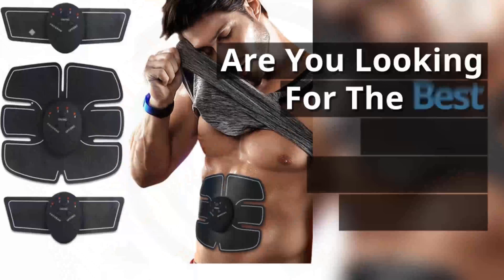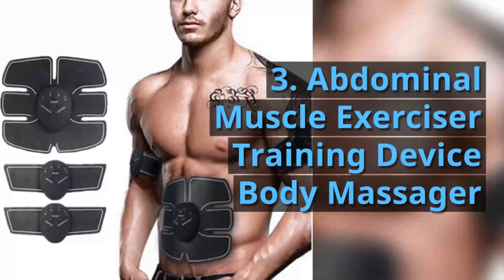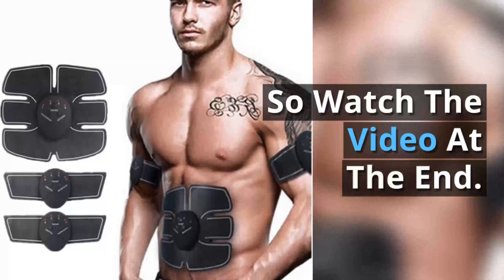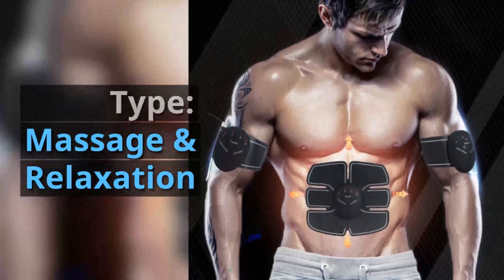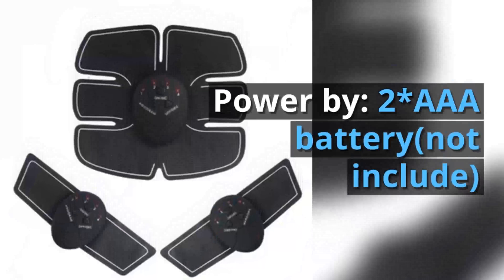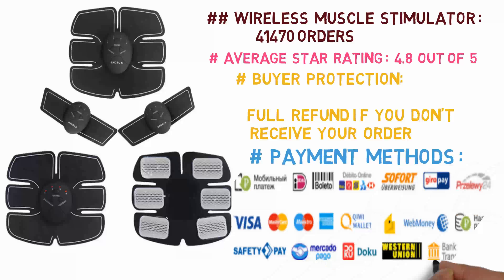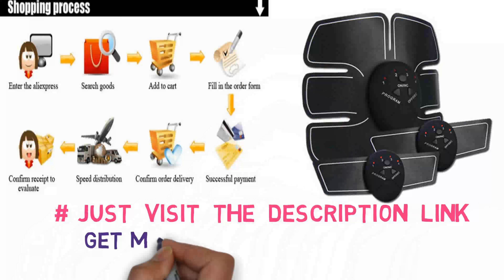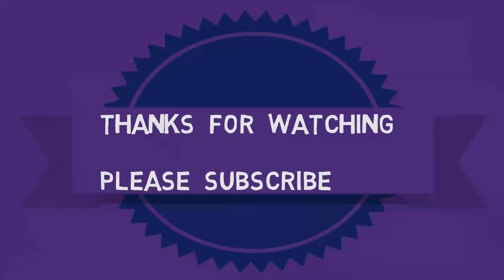Electric Stimulator Massage Weight Loss Slimming Muscle Massage💥How To Lose Belly Fat🌹Abs Stimulator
# Electric Stimulator Massage Weight Loss Slimming Muscle Massage Electronic Slimming Massager For Fitness Losing Weight Health

# Smart EMS Electric Pulse Treatment Massager Abdominal Muscle Trainer Wireless Sports Muscle Stimulator Fitness Massage

Item specifics

    Brand Name: FOCALLURE
    Item Type: Massage & Relaxation
    Size: Medium
    Application: Body
    Material: Cotton, ABS
    Model Number: S04163-EMS Slimming body Massager
    Item name : Slimming body Massager
    Multi-Function Wireless Smart EMS: Abdominal Muscle trainer Waist Device
    Training Trainer Slimming Massager: Electric Stimulator Massage Weight Loss Slimming
    Smart EMS Electric Stimulator Massage: Loss Slimming Massager Machine Device
    Electro Body Toning Massage: Muscle Stimulation For Weight Loss
    Muscle Stimulator EMS Body : Electric Muscle Stimulator EMS Body Slimming

 Detail:

    1.High-tech unit with a wireless and 360degree controller without obstacle.
    2.High sensitivity intelligent chip to ensure sensitive and reliable wireless receiving.
    3.Easy operation and convenient using method.
    4.Replaceable large gel pad which massage larger area.